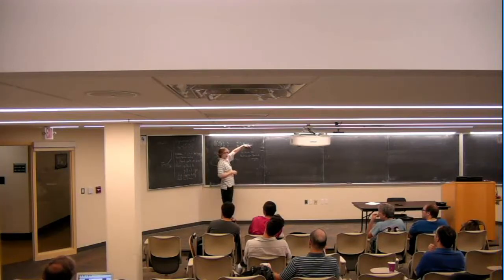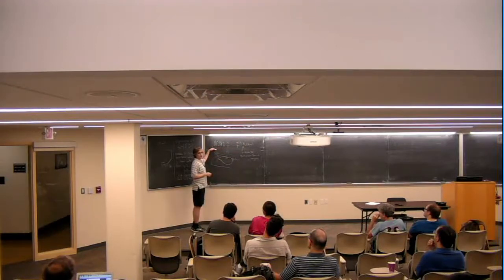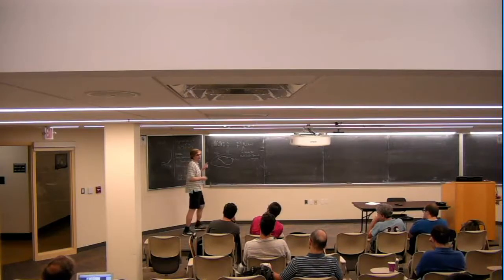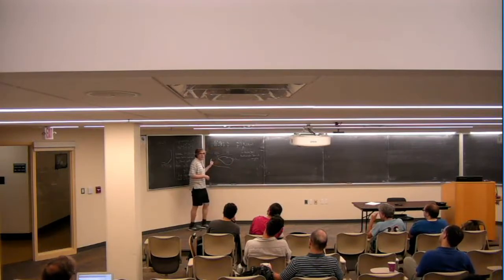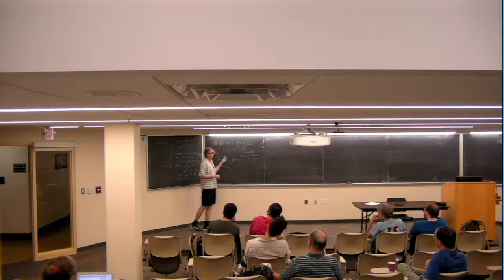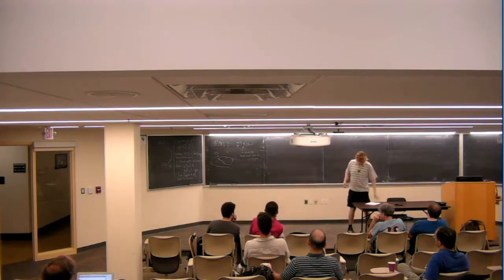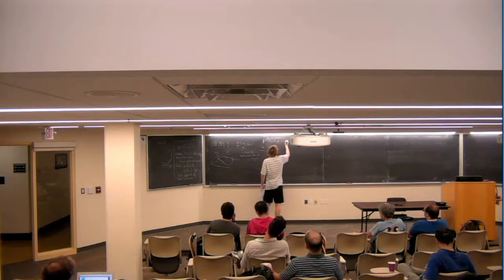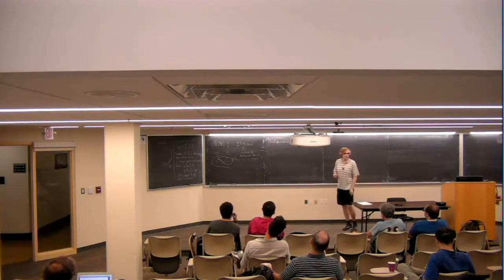Alex Wright - Minicourse - Lecture 4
Alex Wright
Dynamics, geometry, and the moduli space of Riemann surfaces

We will discuss the GL(2,R) action on the Hodge bundle over the moduli space of Riemann surfaces. This is a very friendly action, because it can be explained using the usual action of GL(2,R) on polygons in the plane, but also exhibits remarkable richness and connections to diverse areas of mathematics. An "easy reading" short introduction to the area is available

The lectures will cover some topics from the more in depth survey as well as some other topics such as hyperbolicity of the Teichmuller geodesic flow and possibly some more recent developments.